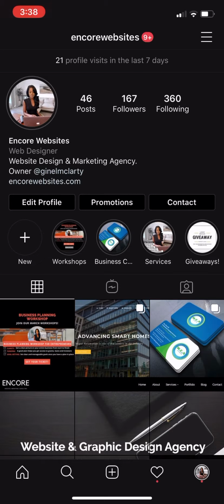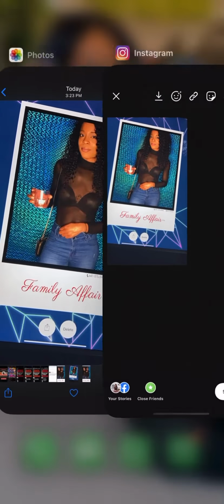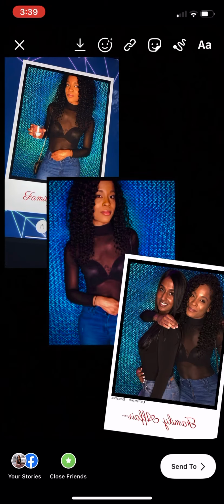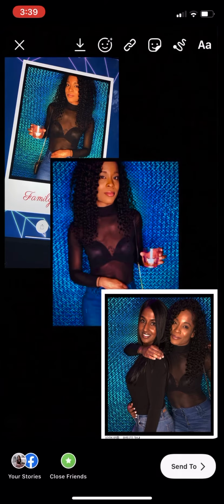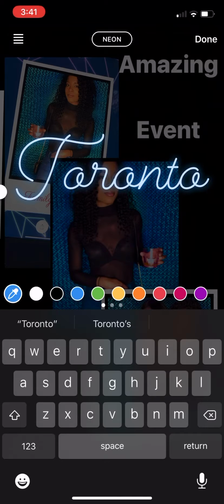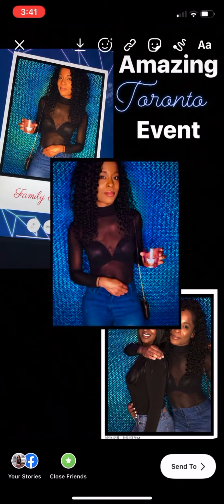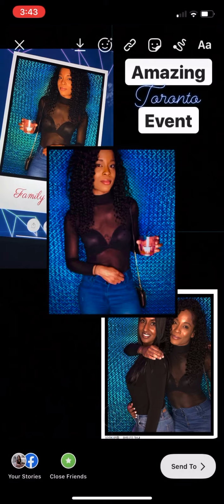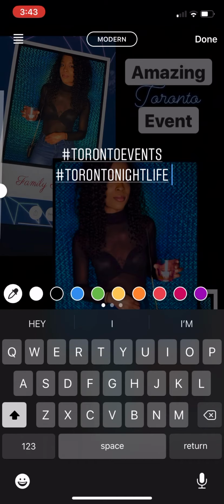INSTAGRAM STORIES TIPS & TRICKS!